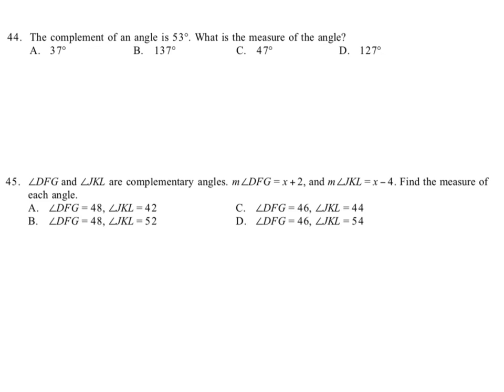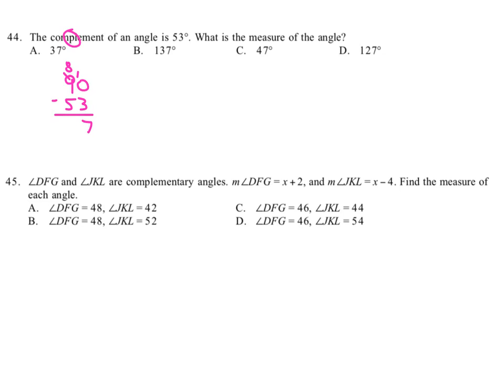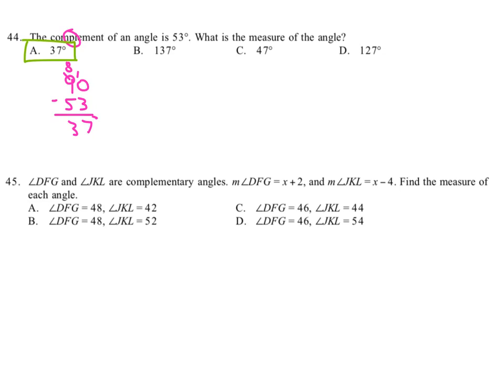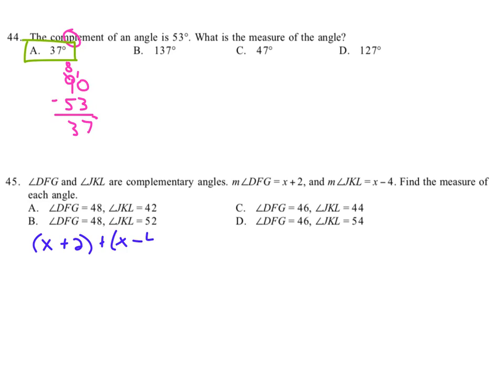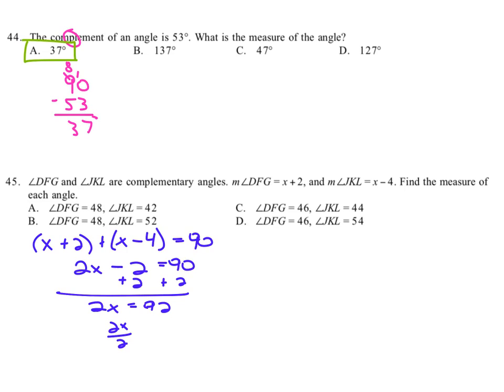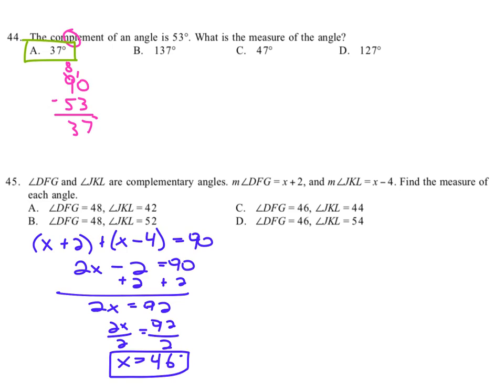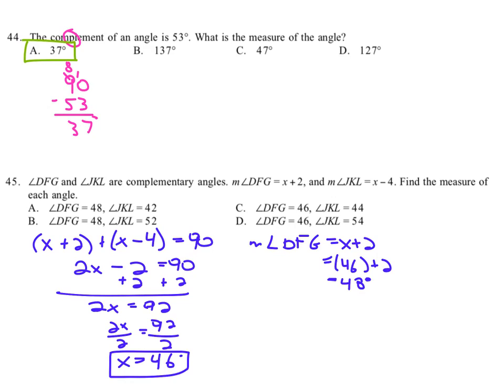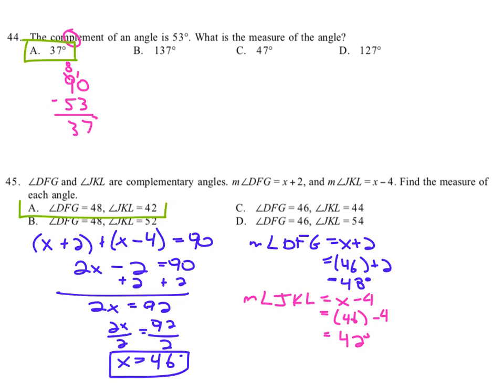Geo Unit 1 Study Guide #44-45